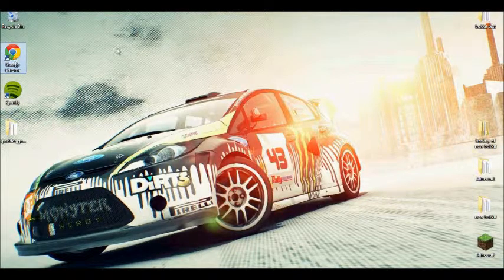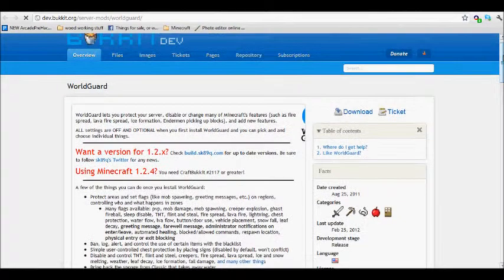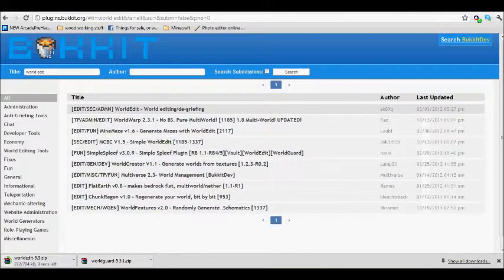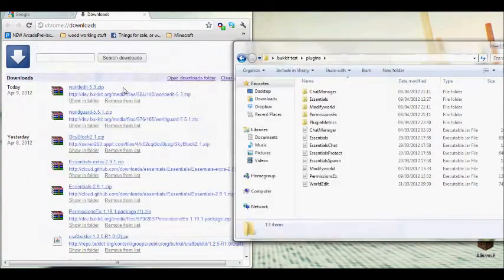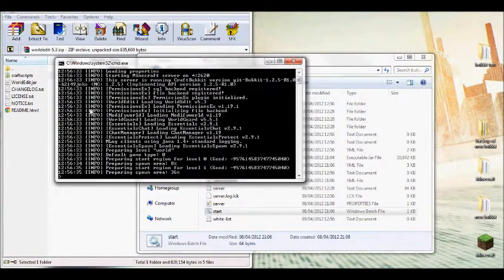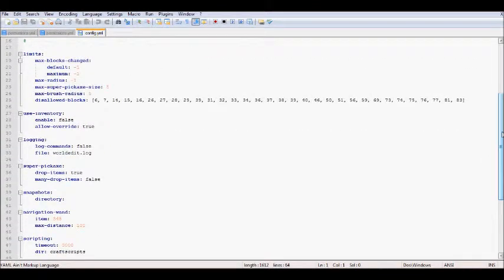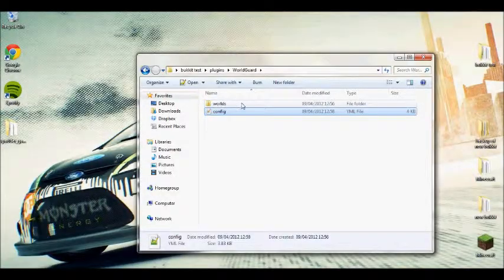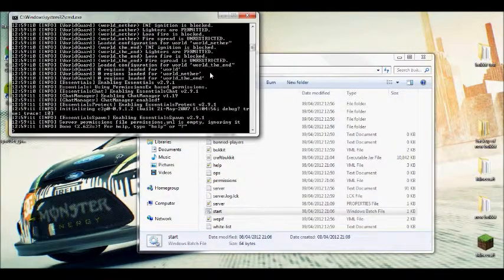How to use and install world guard and world edit part 1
A tutorial on how to use and install world and world edit